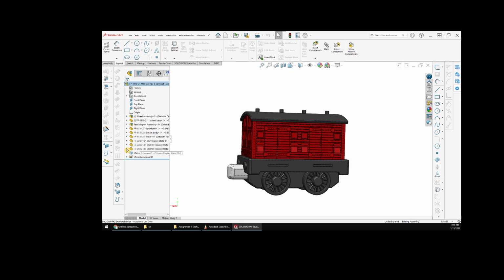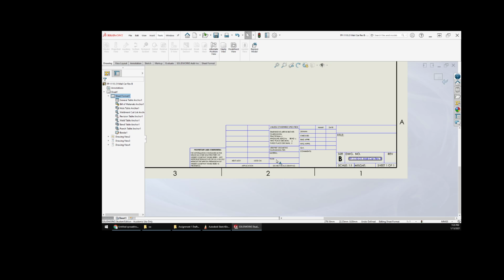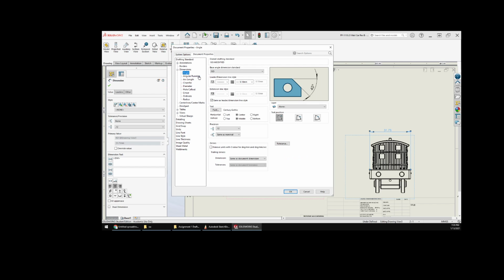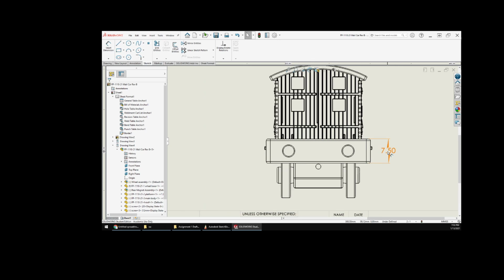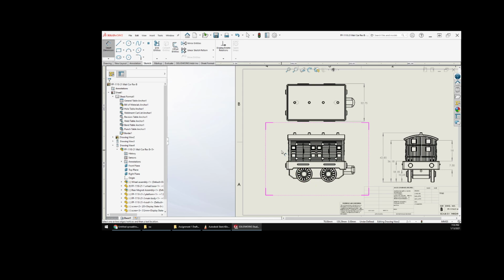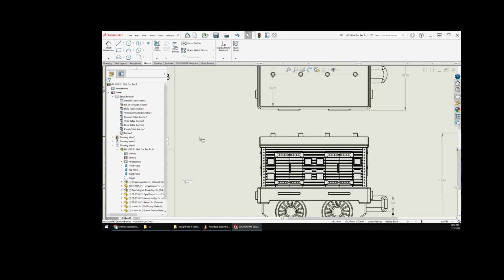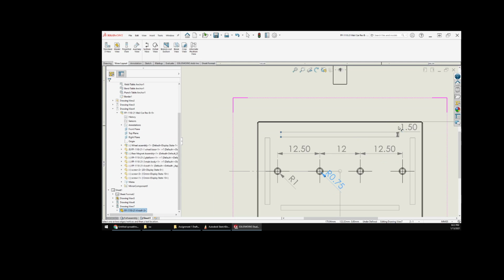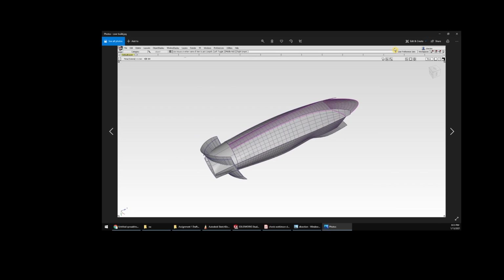MIAD ID345 SW drafting overview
Base overview of 2D detailing drawings in Solidworks and how to adjusts settings for dimensions.